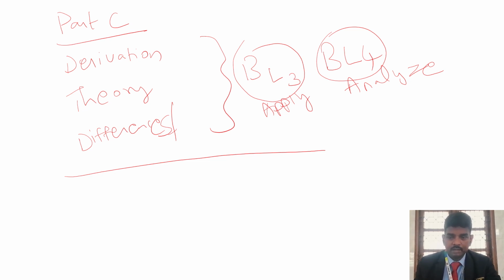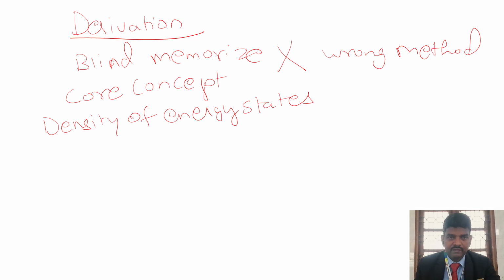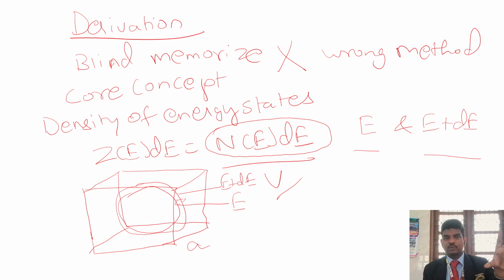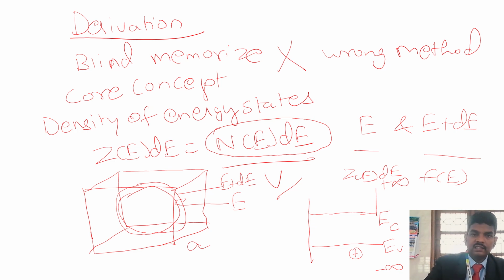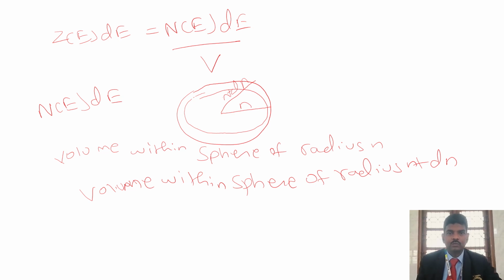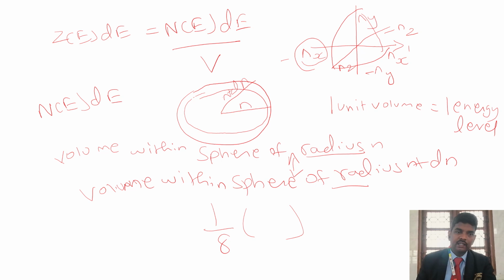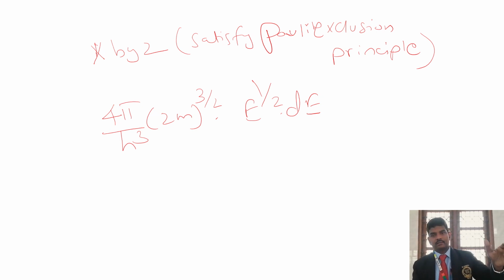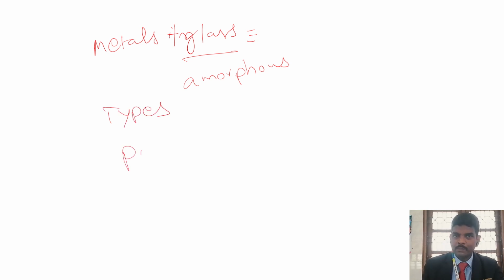Part C preparation II